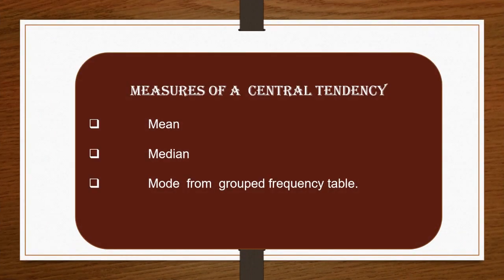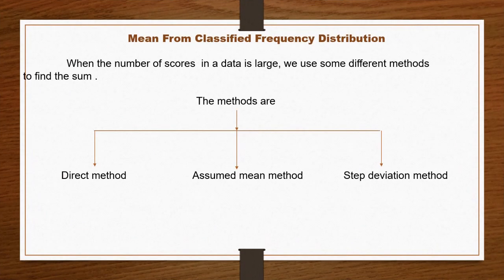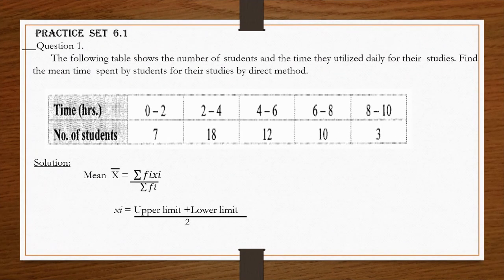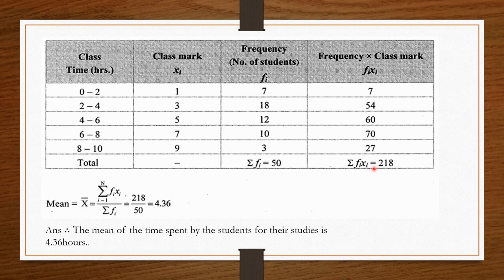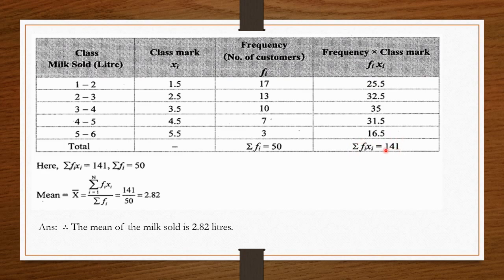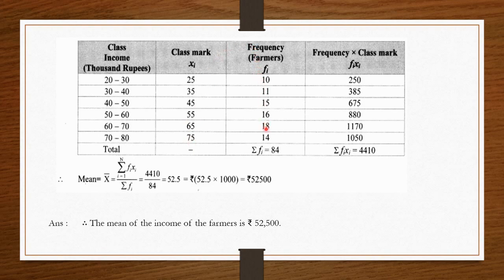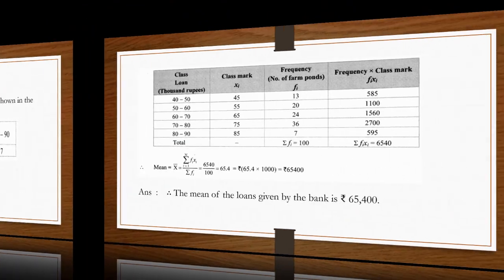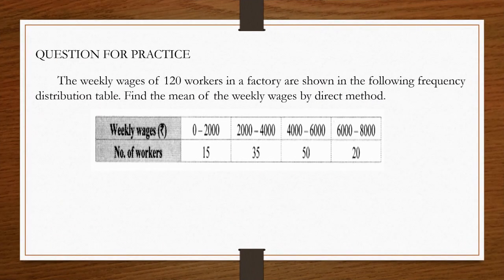Standard: X , Subject: Algebra , Topic:Chapt 6; Statistics- module 1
This Video is Presented by Mrs Sheena Ajith for standard X.